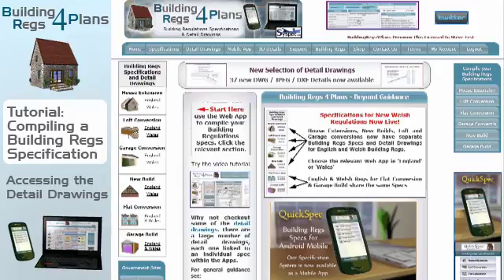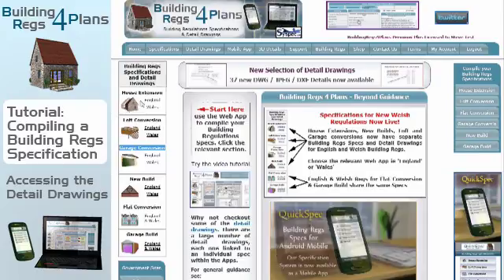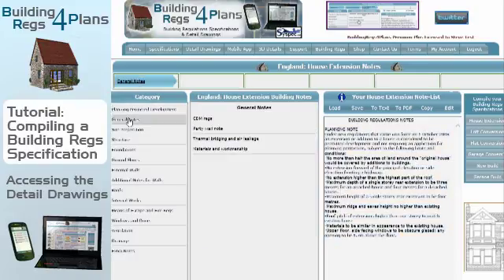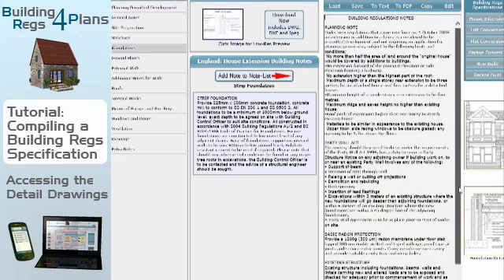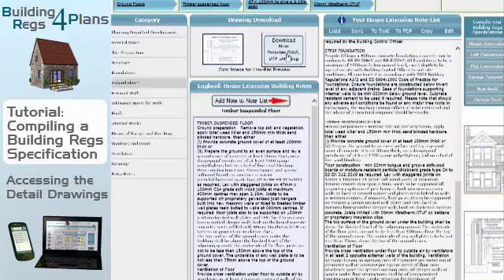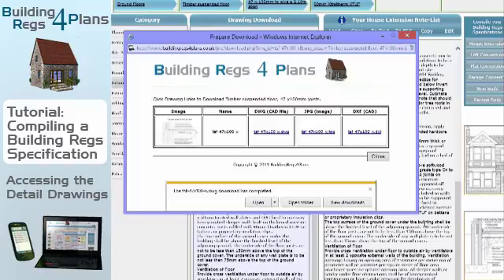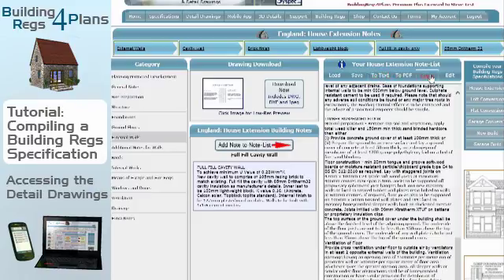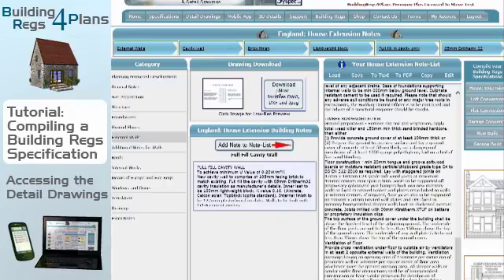Tutorial: Compiling a Building Regulations Specification (Building Regs Plans)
Tutorial on Compiling a Building a Building Regulations Specification and Accessing Detail Drawings using BuildingRegs4Plans House Extension Web App.
BuildingRegs4Plans website provides a large library of Building Regs Notes and Detail Drawings for use on Building Regs Plans.